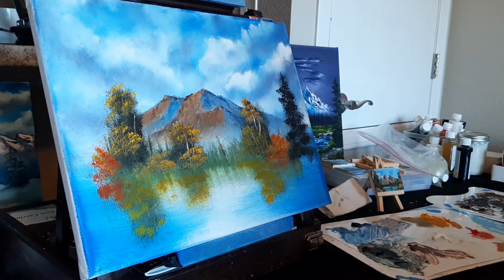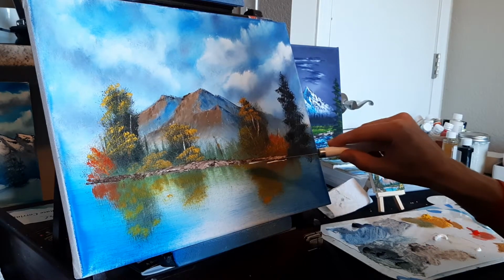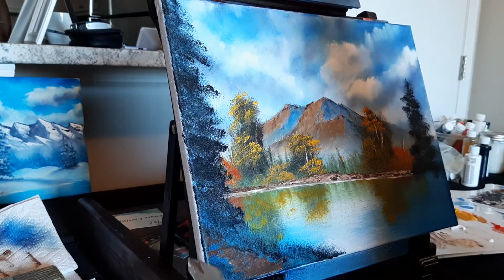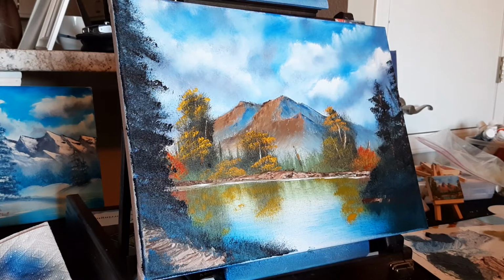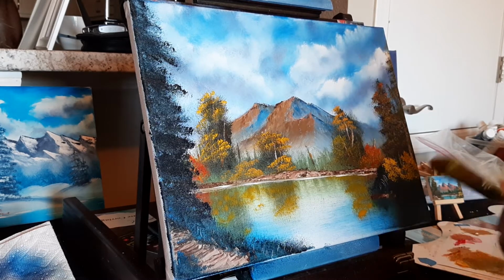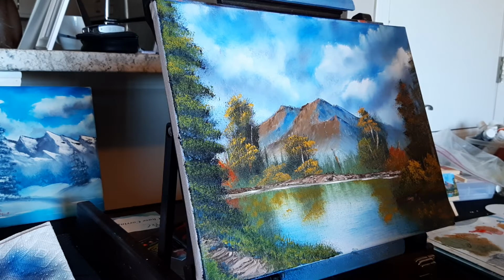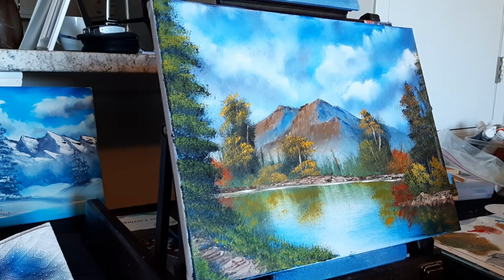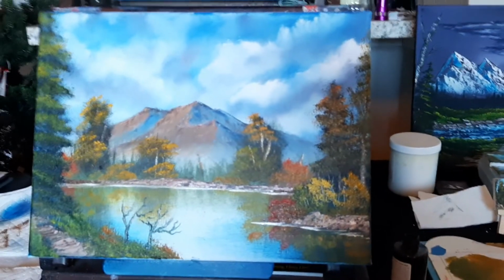Practice Painting Large trees in the foreground and reflections in the water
OWN ONE OF MY PAINTINGS TODAY

This technique is super simple and even if you're new to painting landscapes, or this is your first time painting, you'll have huge success with this one!
"Each of us, each and every one of us will see nature with different eyes, and that's what you are to paint, it's what ya see, and the way that you see it. Art is an expression of self.
Express yourself. Enjoy it.
Sorry about the camera changing focus during this one. lol

The only rule that I adhere to in painting is that it should make you happy and you should enjoy it. If you comply with that rule how can you go wrong." -Bob Ross

I'm Chase Corrington of ClCPaint. While I'll be painting using the wet on wet technique also known as the "Bob Ross" style you can always use these ideas and principles across many mediums.

Proud to be partnered with C60PurplePower.com!
Win the battle for your health with C60 Purple Power, the ultimate antioxidant protection.
There’s never been a better time to prioritize your health than NOW!
Take back control of your health and begin your C60 Purple Power Journey today!